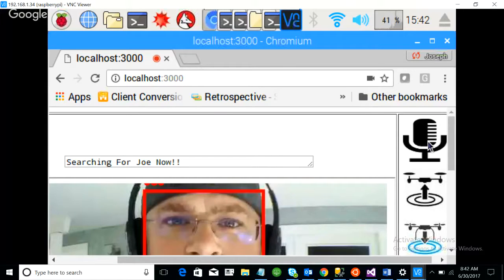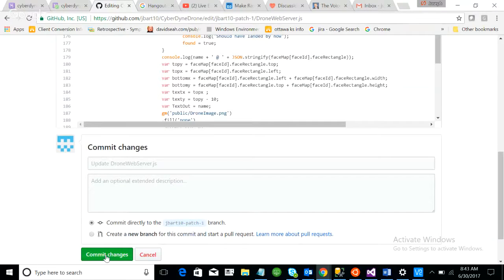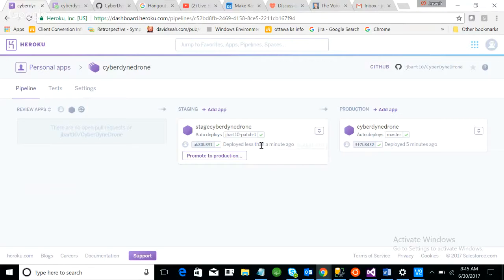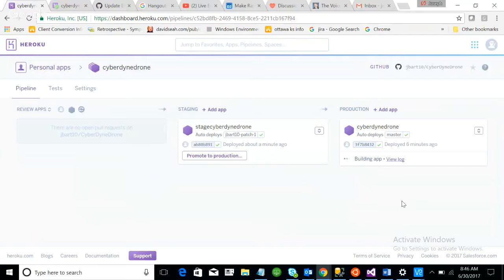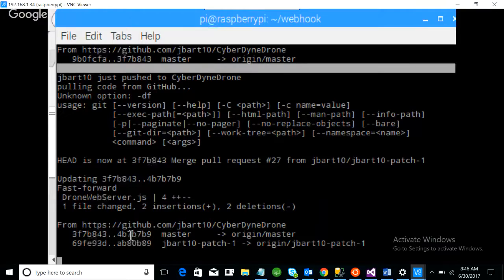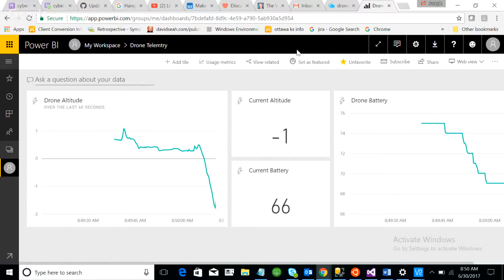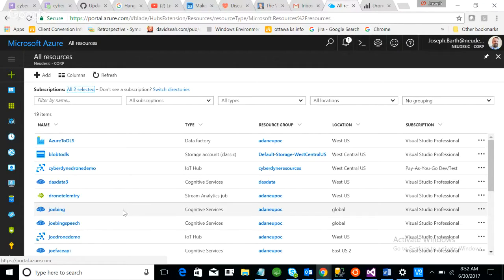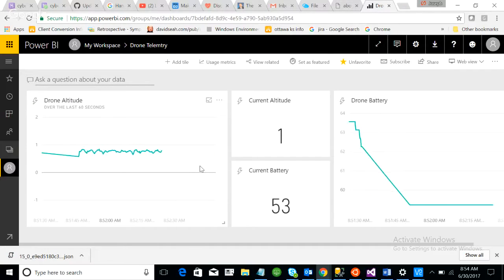Guardian Drone Angel Demo Micro - Challenge 1 live from raspberry PI 3!